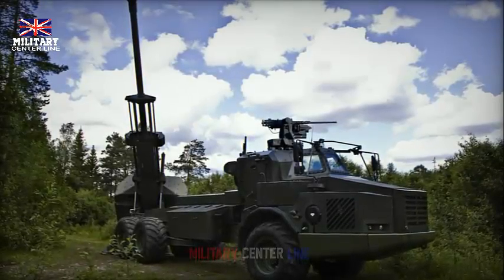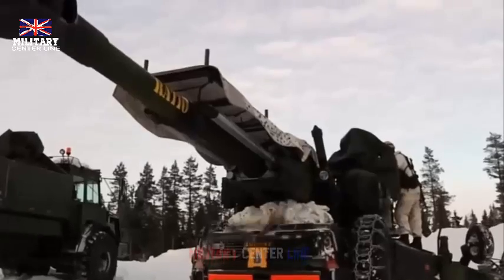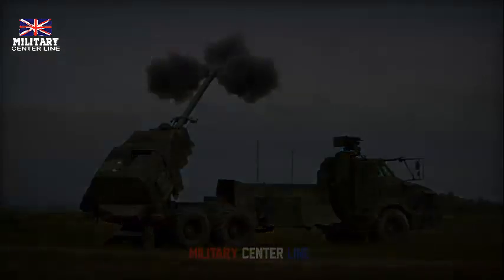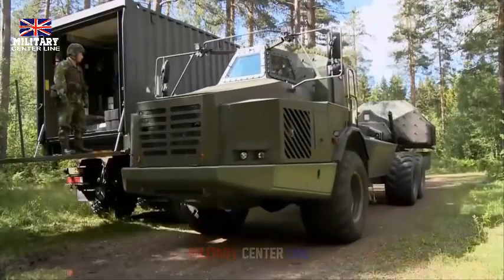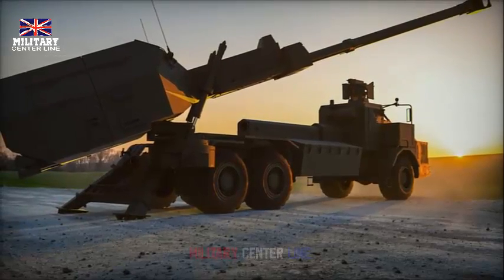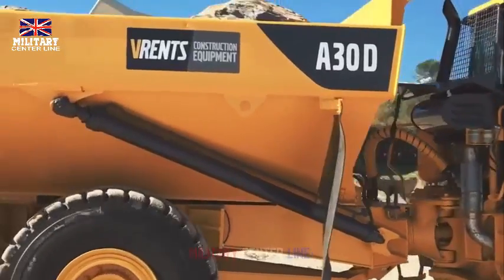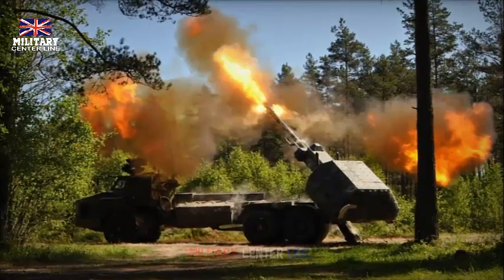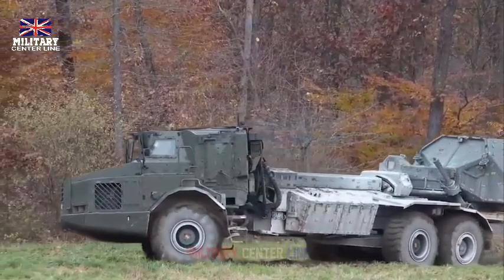The British Army chose the SPH system with Archer 6×6 155 mm tires and Boxer 8×8 RCH 155 mm tires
The British Royal Army's 19th Regiment Artillery, known as The Scottish Gunners, has recently begun technical conversion of the AS90 155mm tracked self-propelled howitzer (SPH) system to the 6×6 tire-driven 155mm Archer.

The initial stage involved driver training undertaken by the Royal School of Artillery, equipping personnel to operate the new platform and deploying it in operations.